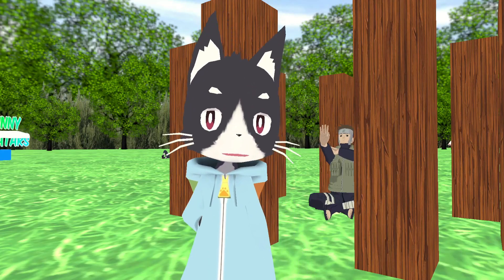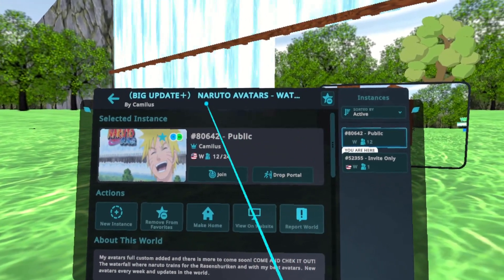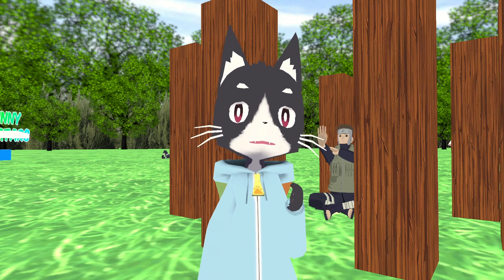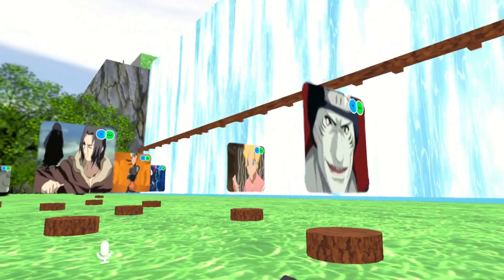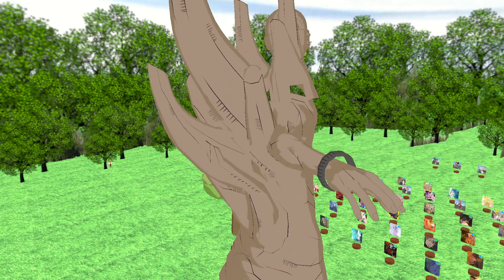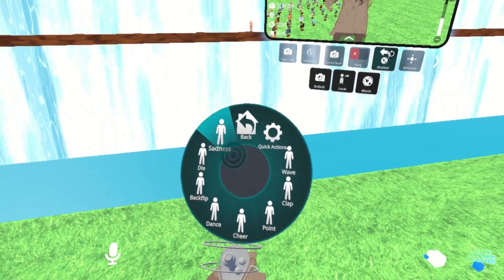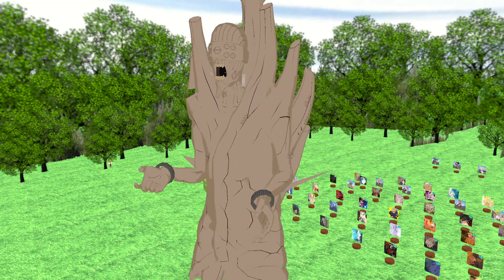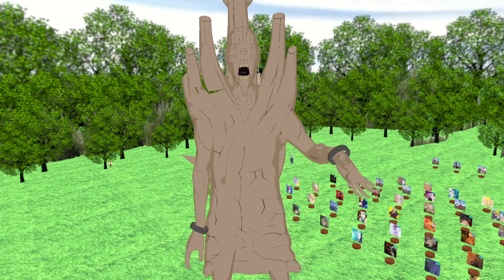Gedo Statue Avatar ▬ Naruto Shippuden ▬ VRChat